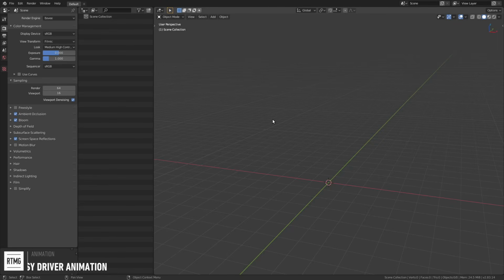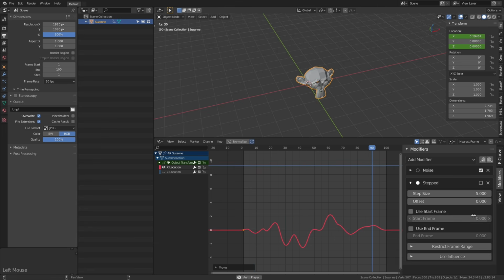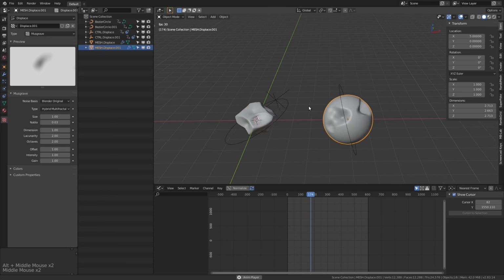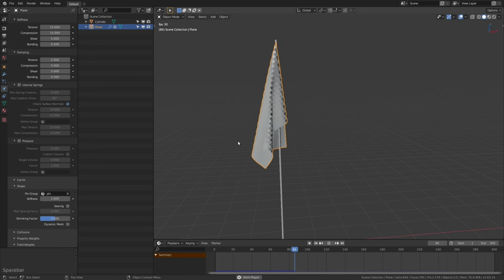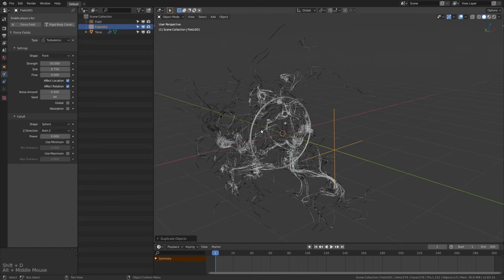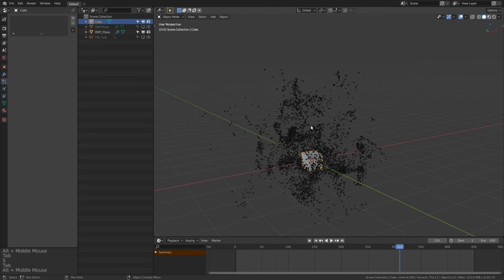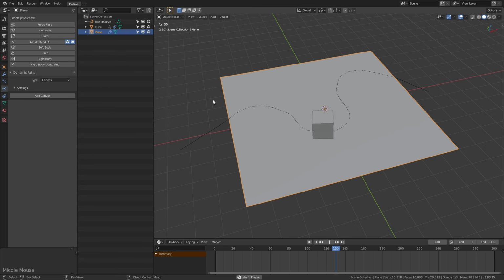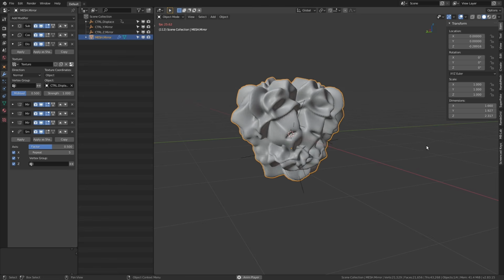Real Time Motion Graphics (RTMG) - Chapter 03 - Animation [Full Blender / Eevee Course]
RTMG originally realeased in 2020. While some of the information is dated, there's still plenty of core fundamentals to learn from.

You can download all the project files for the course

Chapter 3 gets into quick tricks for animation

00:00:07 301 - Procedural Transformations
00:05:40 302 - Keyframe Modifiers
00:18:50 303 - Looping Modifier Animation
00:27:11 304 - Animating Deformation
00:38:39 305 - Cloth Simulation Caching
00:51:37 306 - Transformational Caching
01:02:25 307 - Particle Simulation Caching
01:18:50 308 - Dynamic Paint Basics
01:28:24 309 - Mirror Mirror